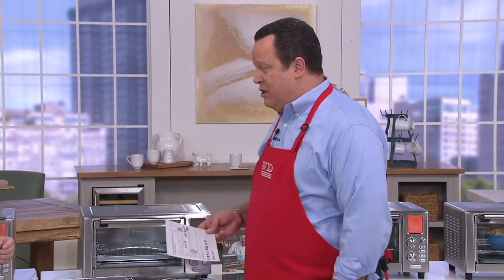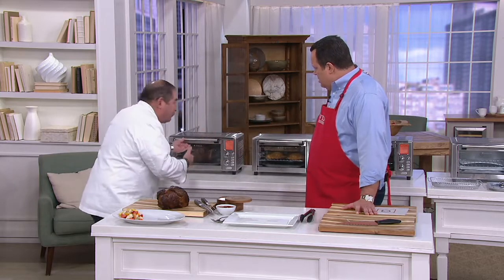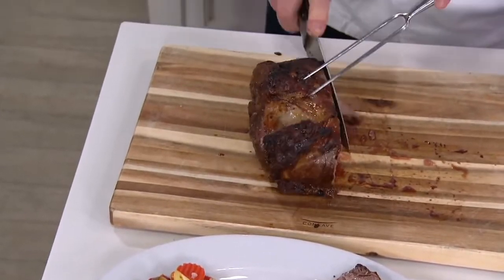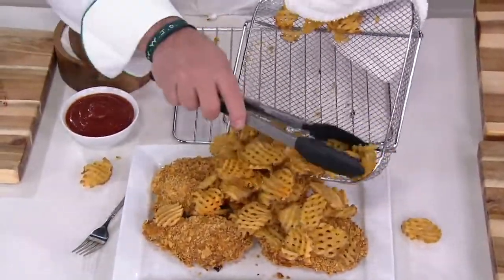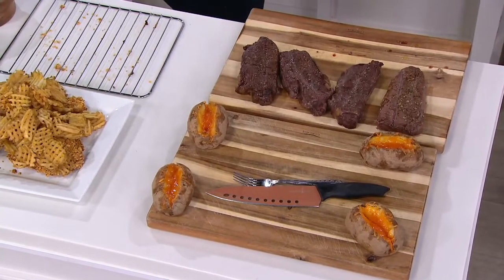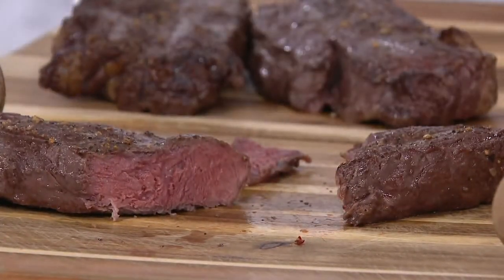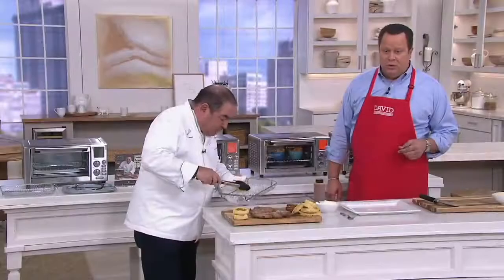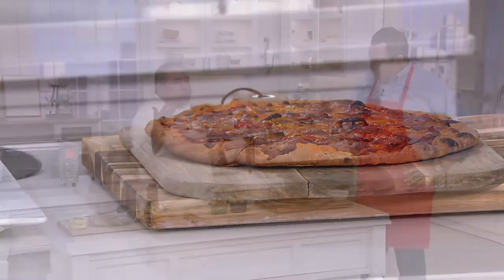Emeril Lagasse 1500W Power AirFryer Oven 360 w/ Accessories on QVC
Emeril Lagasse 1500W Power AirFryer Oven 360 w/ Accessories

Dinner doesn't stand a chance against you and this air fryer oven 360 from Emeril Lagasse himself. Offering a ton of versatility--like fitting a 12&#34; pizza, 4-lb chicken, up to 12-lbs turkey, or six slices of toast--it helps you get meals to the table faster and easier. Bam! From Emeril.